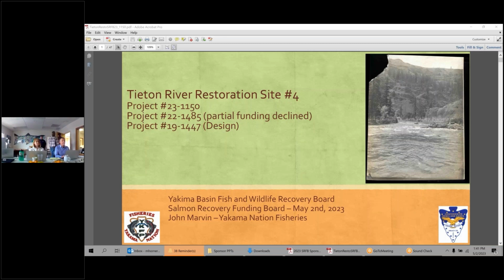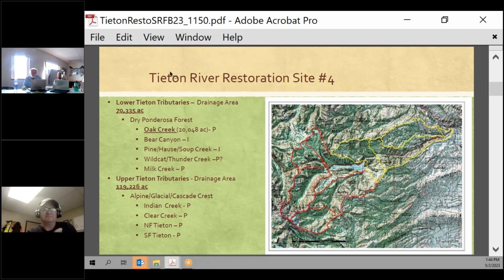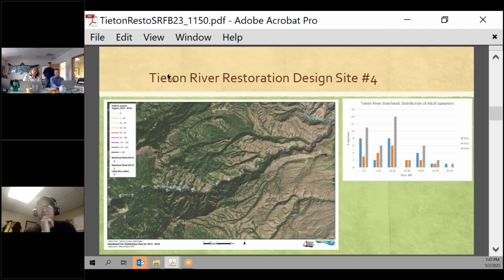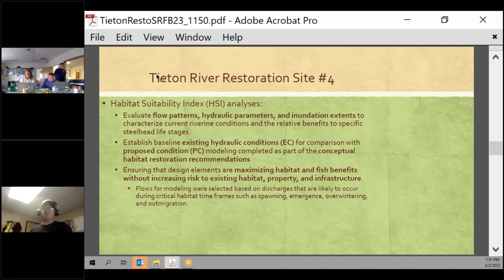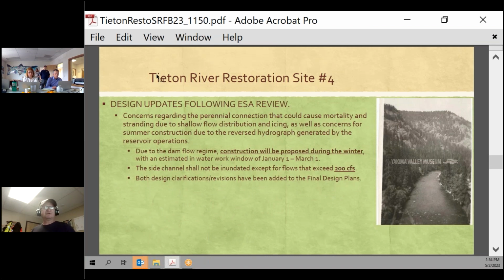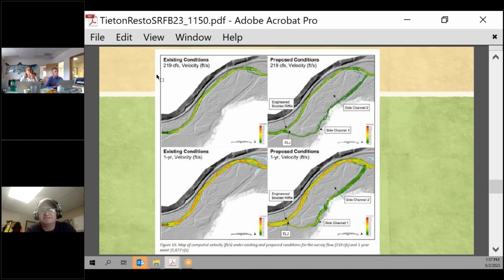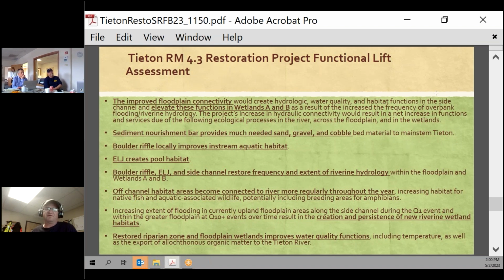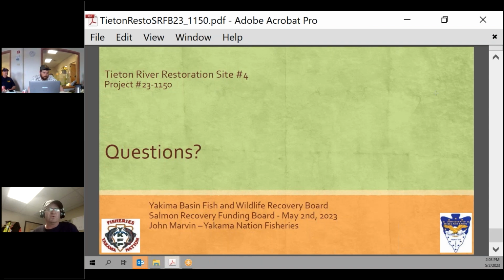Yakama Nation Fisheries Tieton River Restoration Site #4